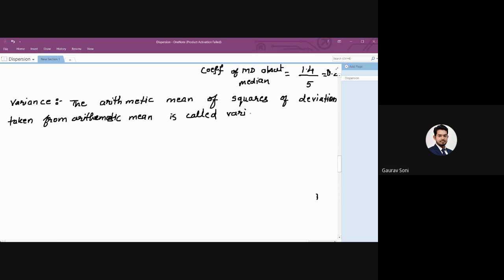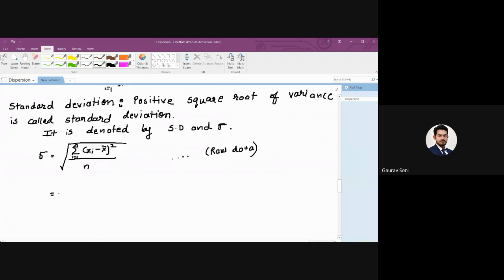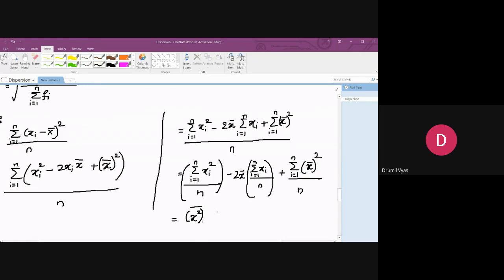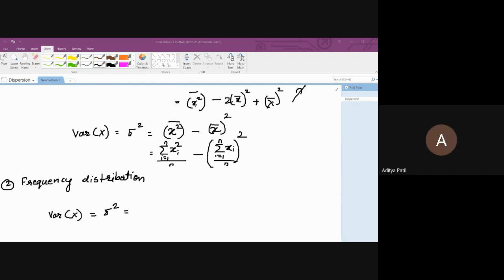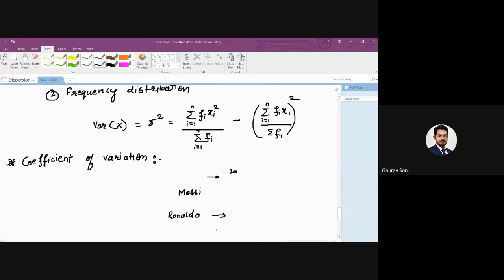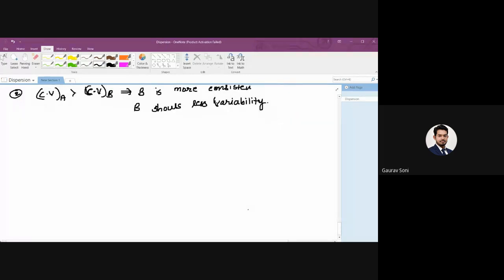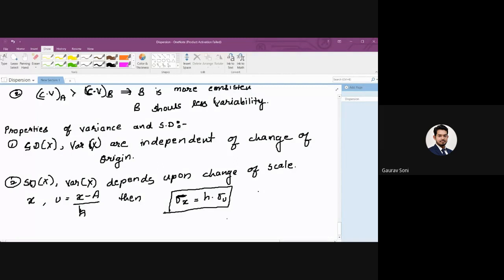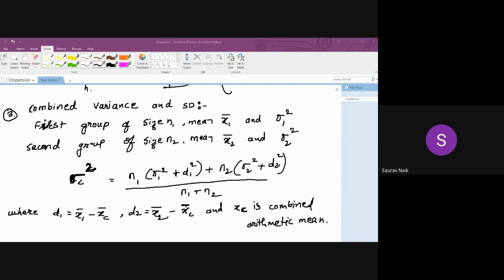Measures of Dispersion Lecture II